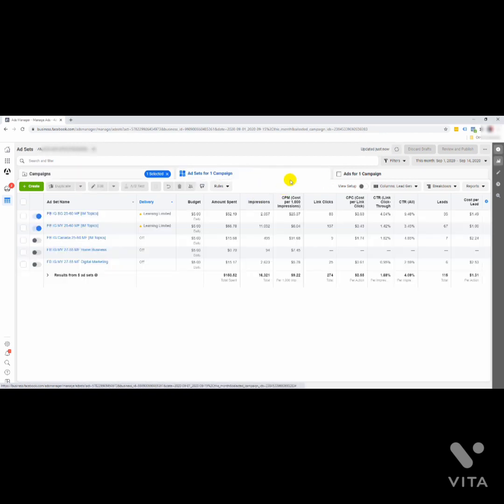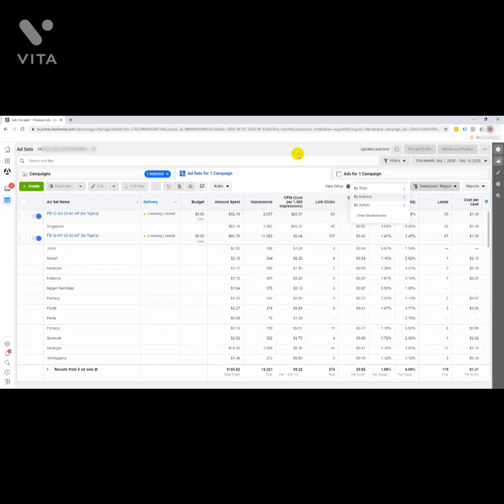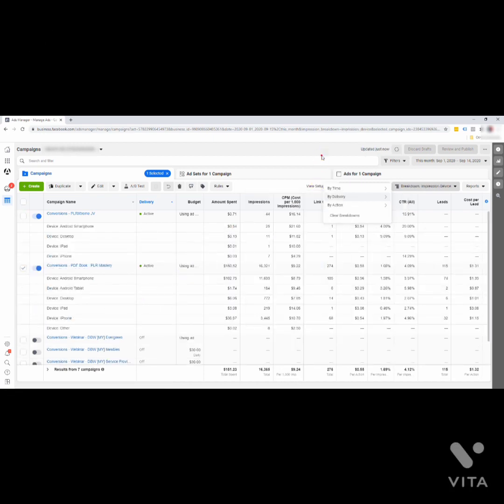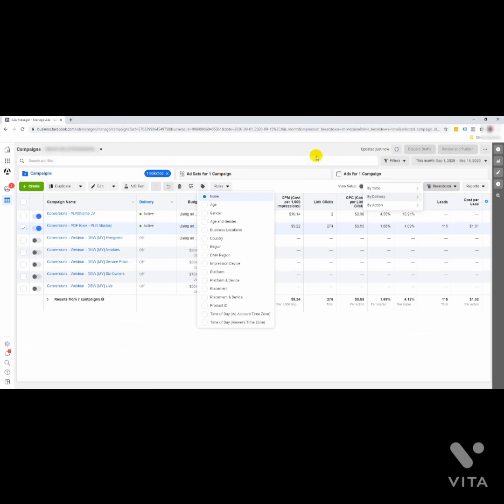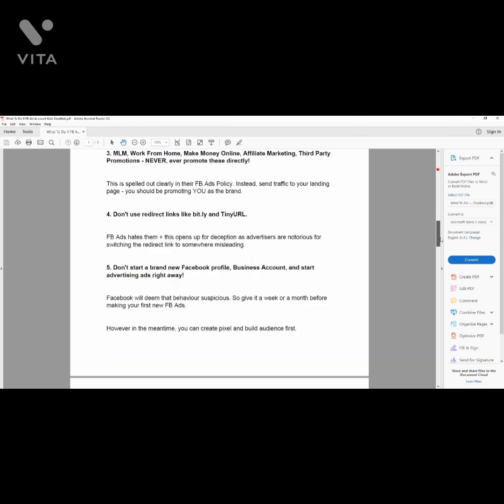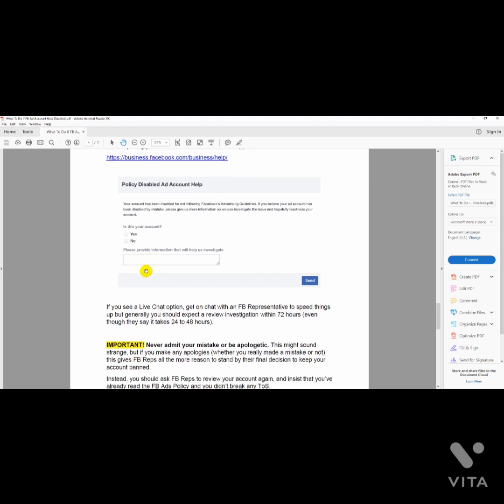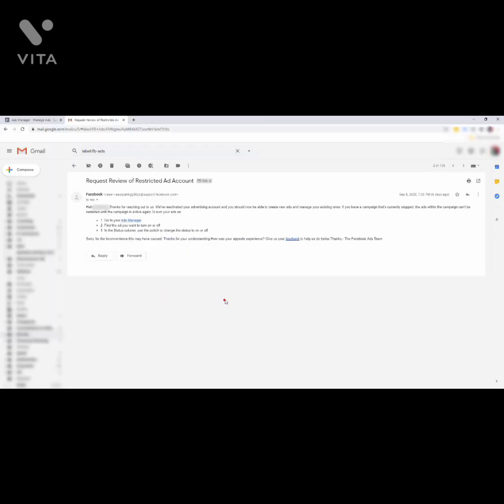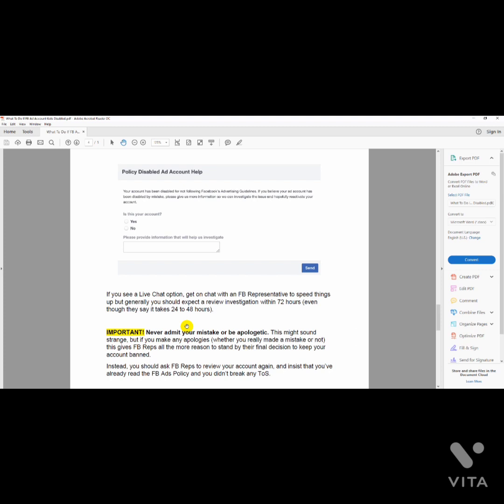Module-02 Great Income from Facebook in English| Work from home|part time job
Description:-

Best Part Time job. Work from home and earn from FACEBOOK. Unique idea, first time on YouTube. 100% Genuine. Zero Investment. Best and 100% Free site for latest & 100% FREE courses. New courses added everyday. paytm cash, online income, best online income, safe job, safe online income, greatest part time income, work for students, part time work for students, best earning idea, affiliate marketing, affiliate income, how to earn from affiliate, best affiliate tricks, digital marketing, free, Free, FREE, free income, free earning ideas, free income idea, Free me income, free mobile app, free website, how to earn from blogging, best blogging ideas, genuine blogging tricks, blogging tricks, greatest income ideas, free me income, fake, fake or real, best earning app, facebook income, how to earn from facebook, earning from facebook, best income ideas on facebook, genuine earning mobile app, unique income ideas, unique part time income ideas unique earning app, unique earning website, best earning website expose, exposed, best earning site, genuine online earning, sure part time income, part time genuine work, Housewife jobs, jhousewife, part time income, part time job, work from home, excellent income, Best work from Home, best part time jobs, best part time jobs for college students, best part time jobs for high school students, best work from home for housewife, freelancer, freelancer for beginners, freelance jobs from home, freelancer online work, freelancer online jobs, part time data entry jobs home, part time data entry jobs from home without investment, part time content writing, part time typing jobs, part time typing work, Genuine work from home Best work from home Excellent income entry part time job, part time income, Real part time job jobs in India jobs in gujarat jobs in India jobs in punjab best part time jobs best freelancer jobs Disclaimer: The information available on this YouTube channel is for educational and information purposes only. There is no guarantee, that you will be able to generate income, by using the ideas mentioned in this video. Your level of success in achieving results, as mentioned in this video, will depend on your skills, hard work and knowledge. We have taken reasonable precautions to ensure that information in this video is accurate, but we can not ensure that the websites/mobile applications mentioned in this video are free from errors. You expressly agree not to rely upon any information given in this video/channel. This YouTube channel strictly advise viewers to never pay any fee/charges to any Freelancing sites/companies/individuals to get any part time/full time work.